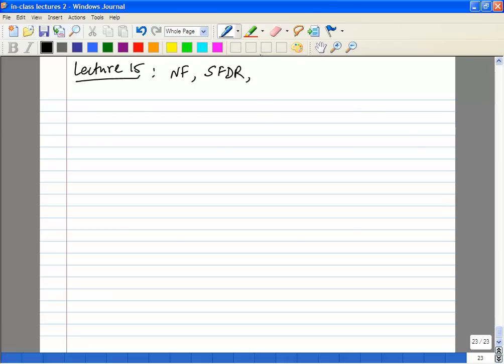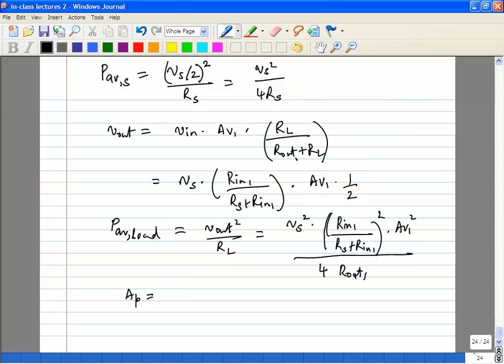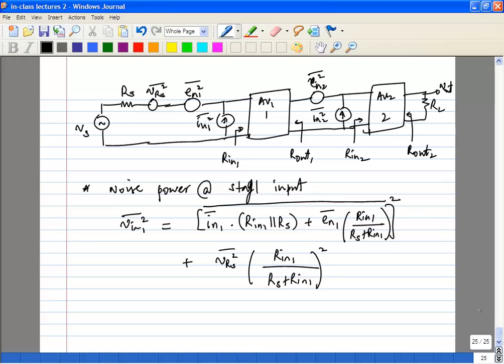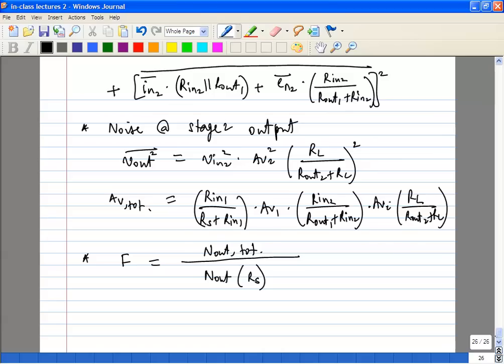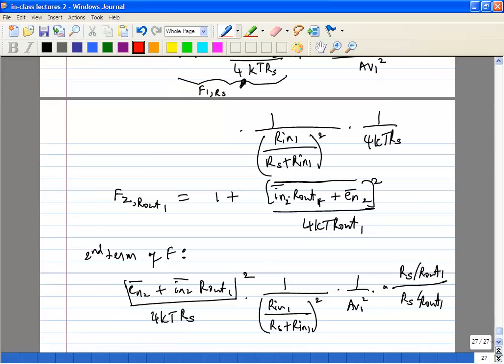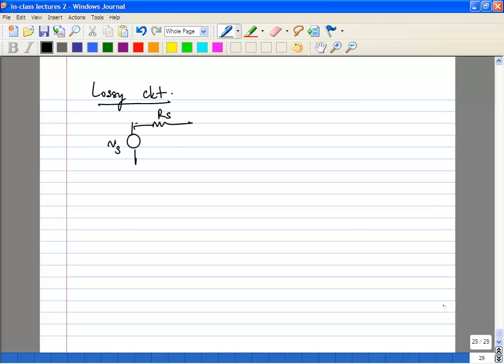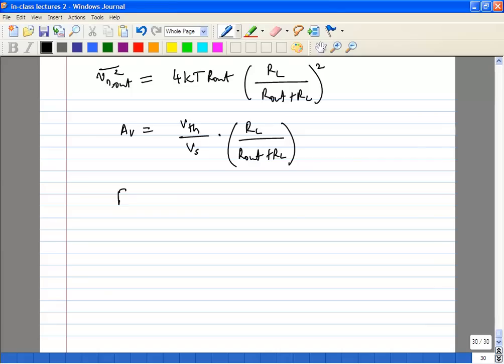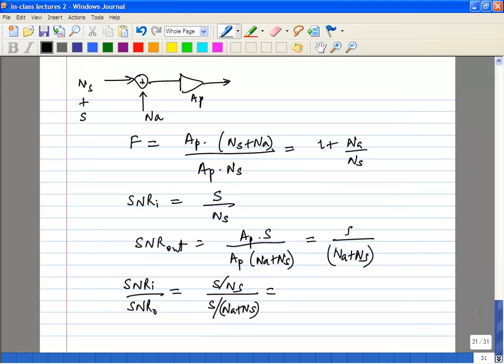Lecture 15 Noise Figure of Cascaded Systems